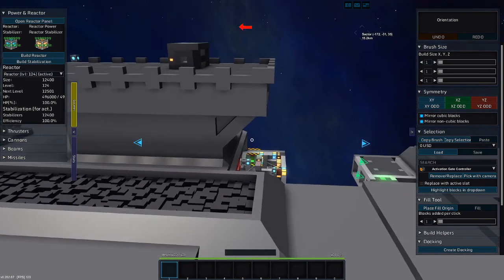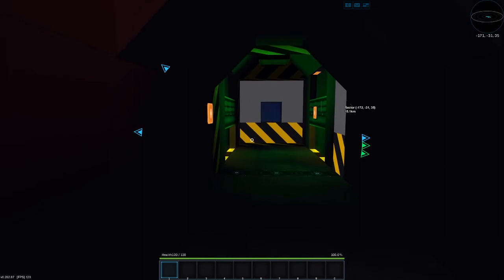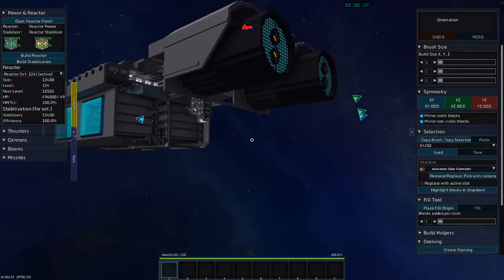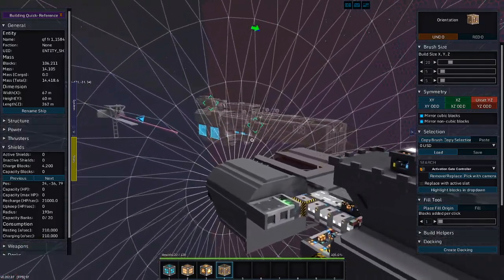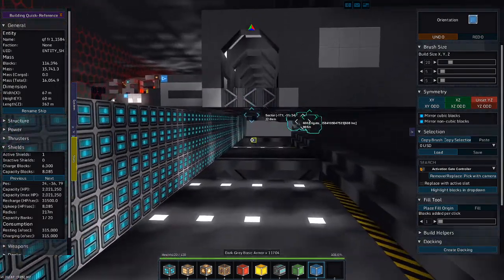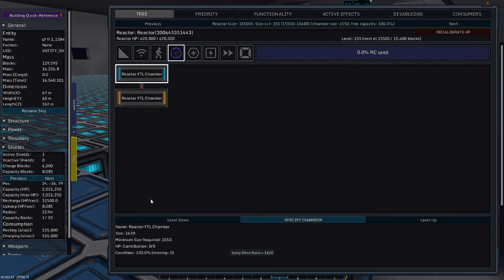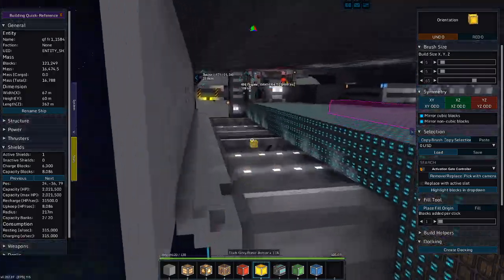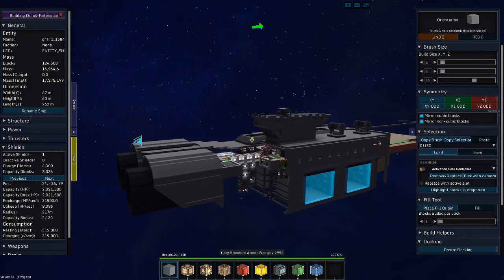QF Frigate Shields and Reactor Chambers S2-493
Today in StarMade I continue work on the QuickFire Frigate by adding shields and a few reactor chambers.